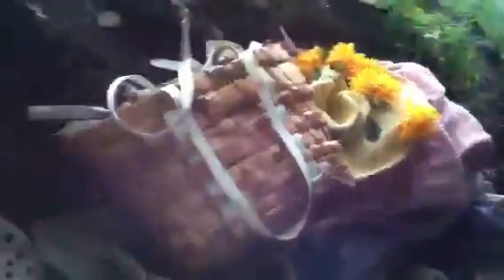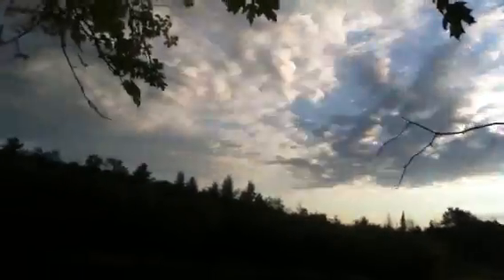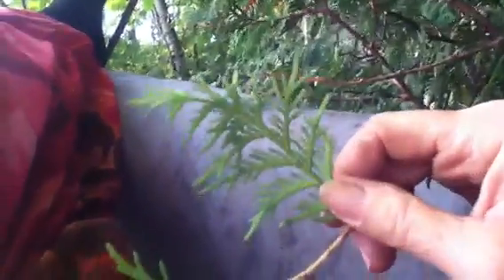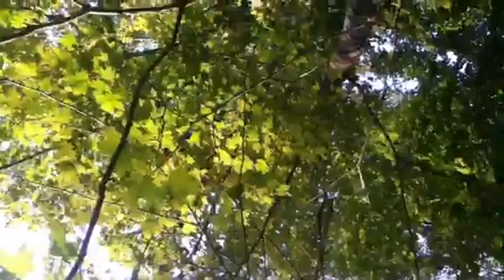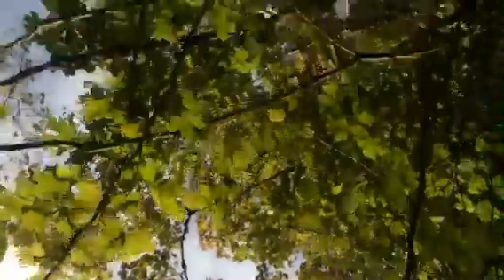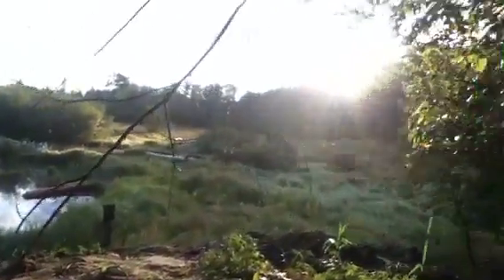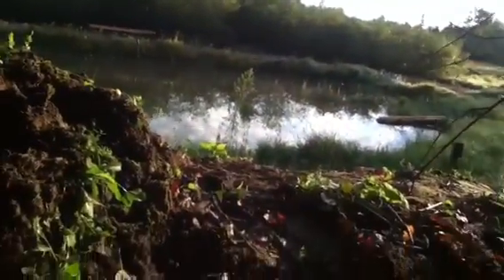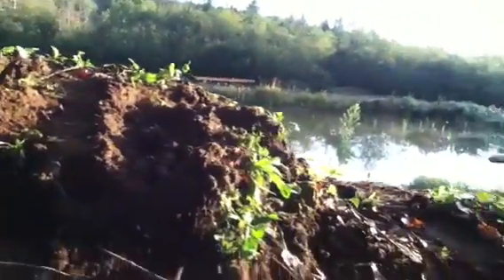Nancy Today: Update my view above the deer blind hammock 'Sounds of Nature' chit chatting Vlog ASMR